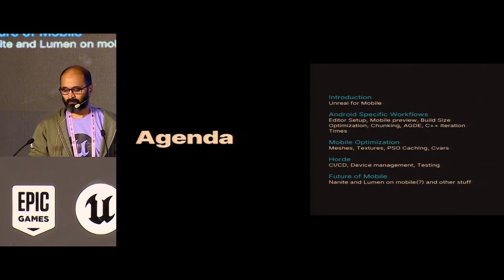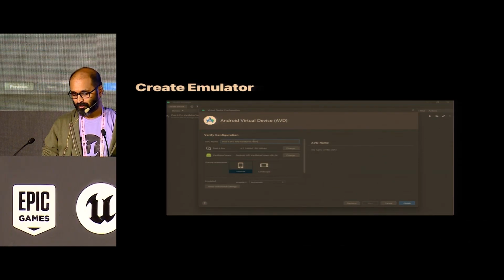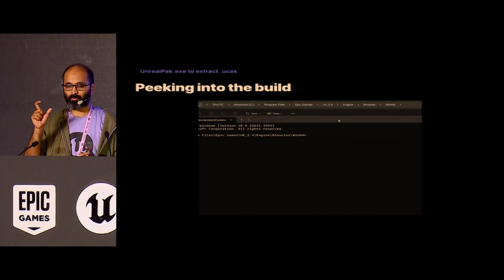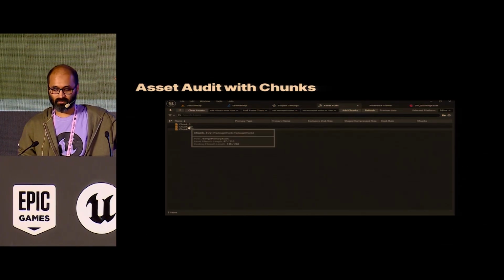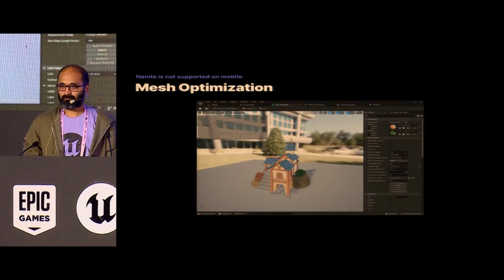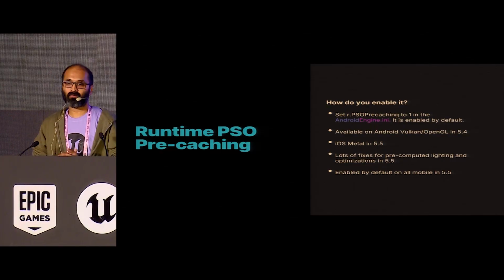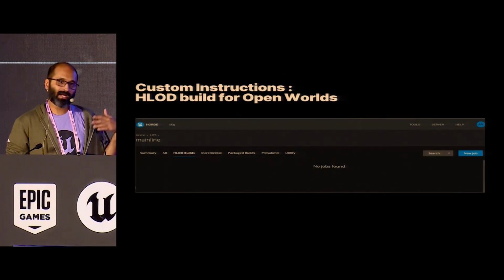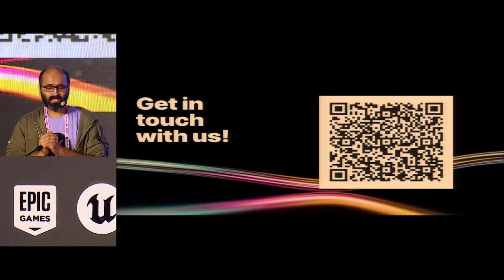Unreal Engine for Mobile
Speaker: Arvind Neelakantan - Solutions Architect, Epic Games